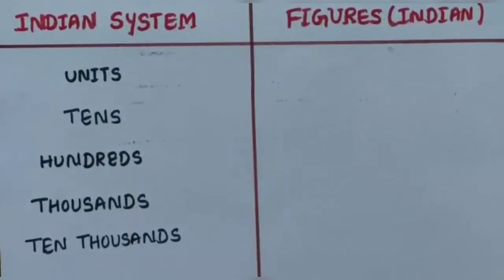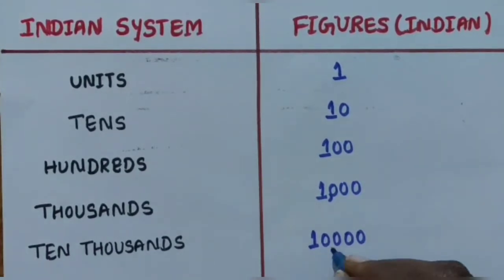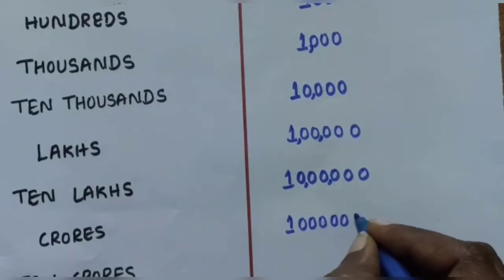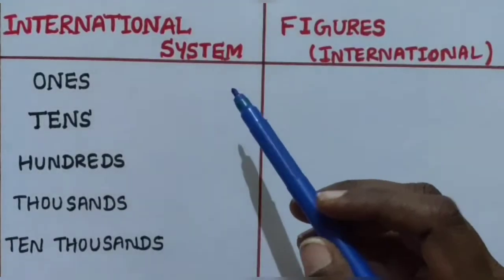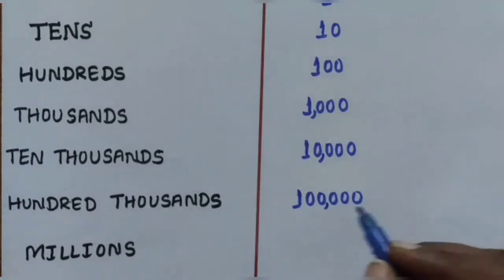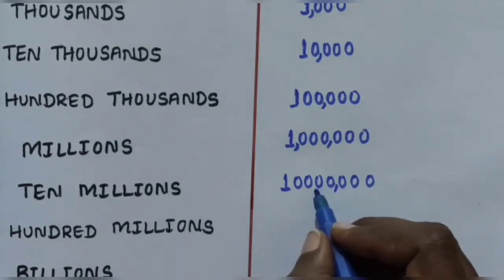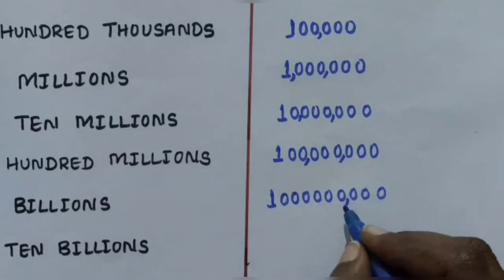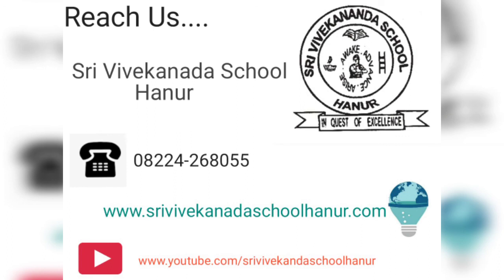Karnataka state syllabus 6th std Chapter-1'Knowing our Numbers' Part-1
Learn with Lakshmamma 6th std Mathematics Chapter-1 Sub unit -'Indian and International numeration'